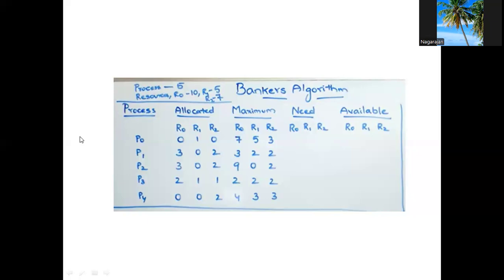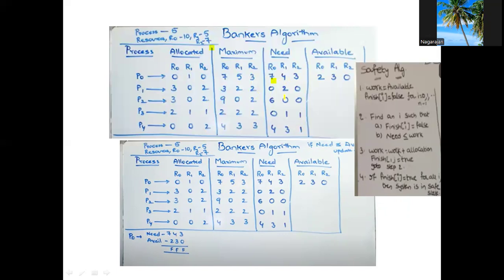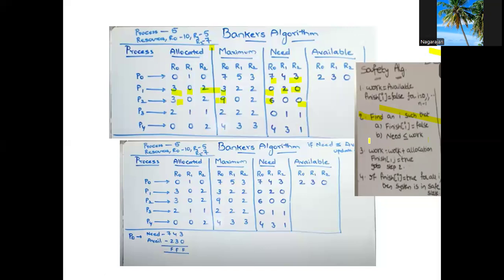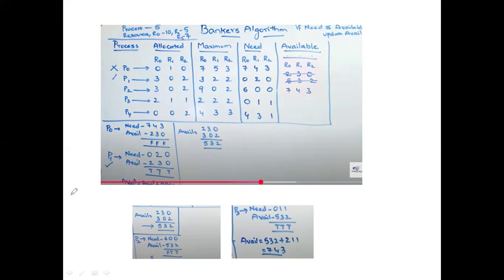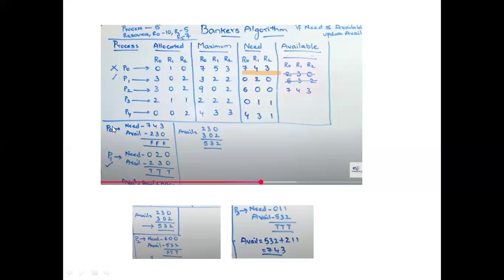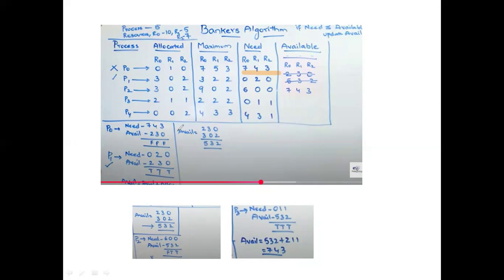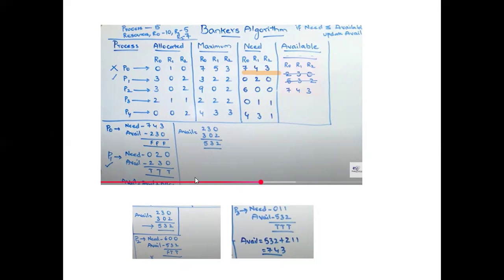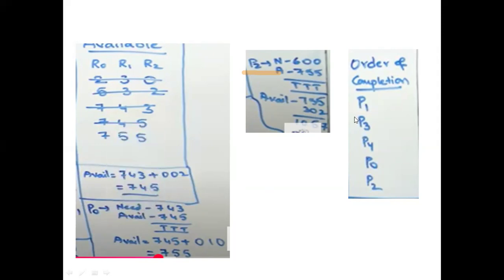Bankers algorithm in OS(part2)|Hostbox cse|resource allocation with example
This video is very useful for learn Operating system

Assistant Professor

SRMIST

Banker's Algorithm is a resource allocation and deadlock avoidance algorithm used in operating systems. It ensures that a system remains in a safe state by carefully allocating resources to processes while avoiding unsafe states that could lead to deadlocks.

The Banker's Algorithm is a smart way for computer systems to manage how programs use resources, like memory or CPU time.
It helps prevent situations where programs get stuck and can not finish their tasks. This condition is known as deadlock.